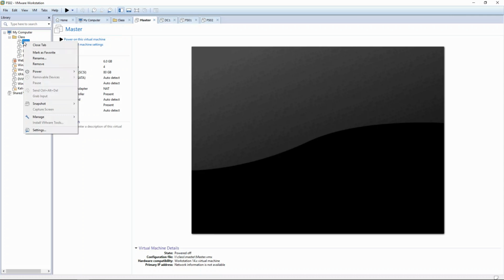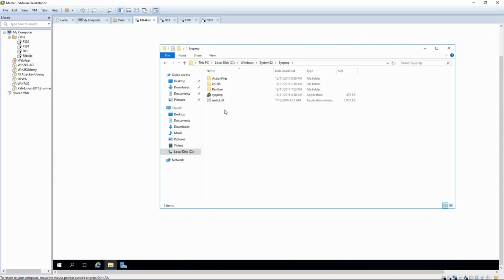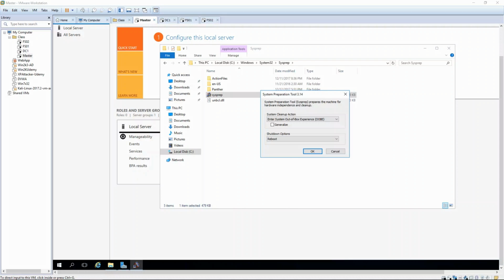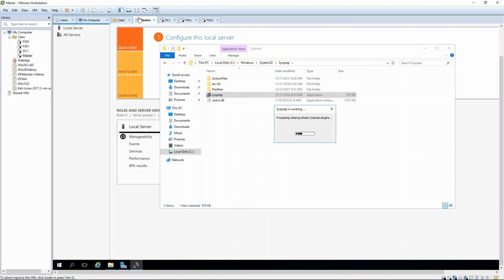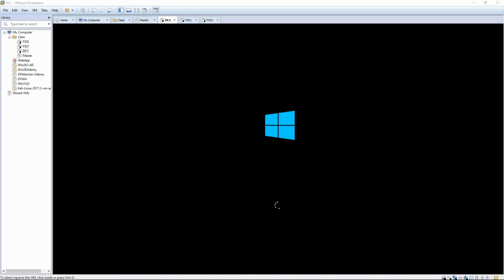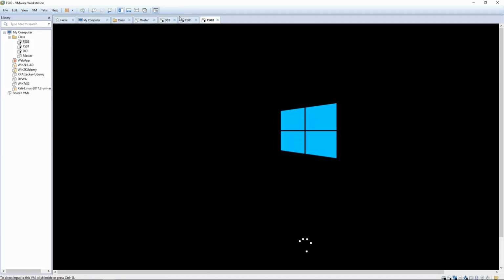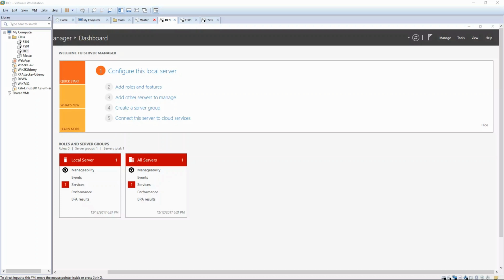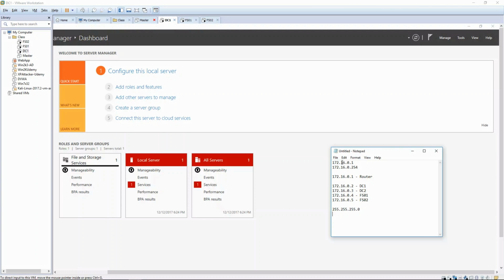Installing & Configuring Windows Server 2016 Part 2 Sysprep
Installing and Configuring Windows Server 2016 - Part 2 - Using Sysprep